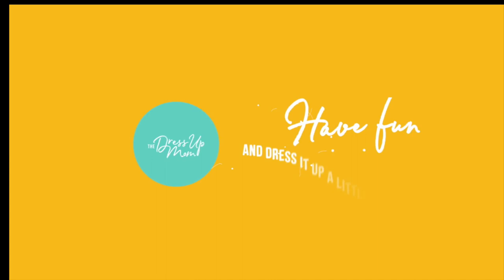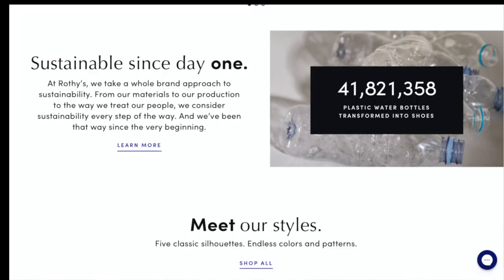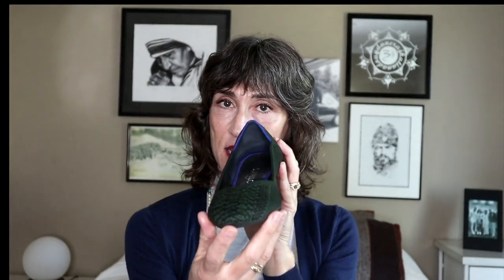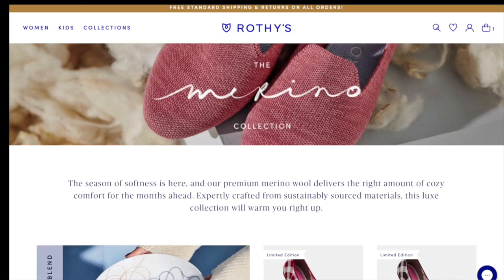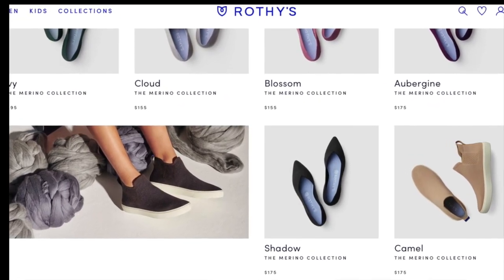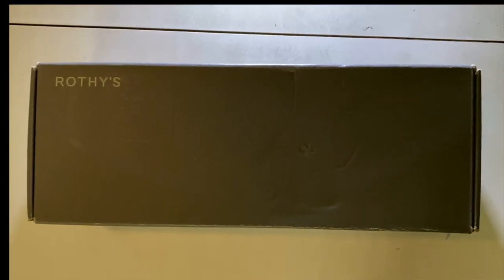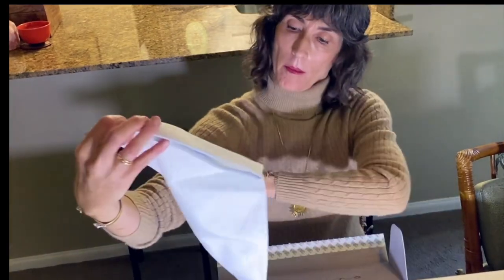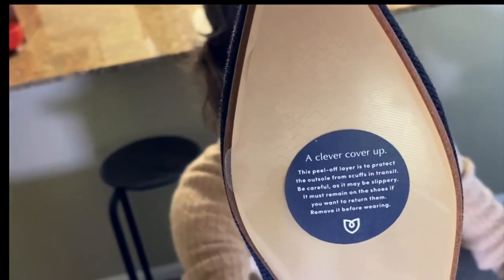Rothy’s Review ~ Merino Pointy~Toed Flats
In this video I unbox and review Rothy's merino wool pointy~toed flats in the color Shadow.  I also tell you about my experience with sizing and compare them to the regular pointy~toed flats.

Rothy's - Comfortable, Stylish Flats Made with Eco-Friendly Fiber.
Carbon Free Outsoles · 100% Recycled Fiber,· Machine Washable Design ~The Most Environmentally Friendly Shoes on the Planet ~
This video features The Point in Shadow from the Merino Collection.

~ Social Media ~